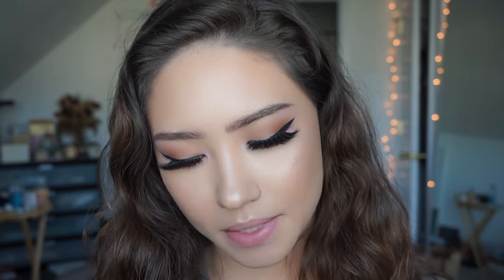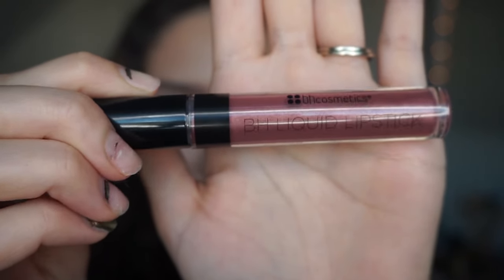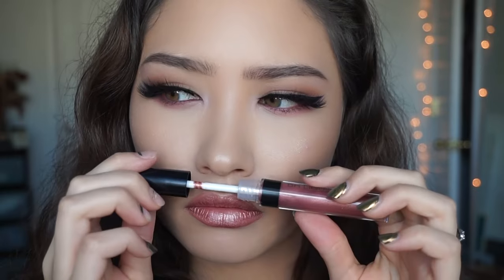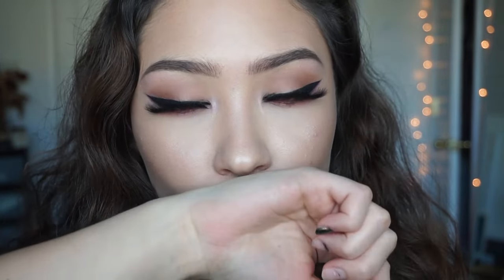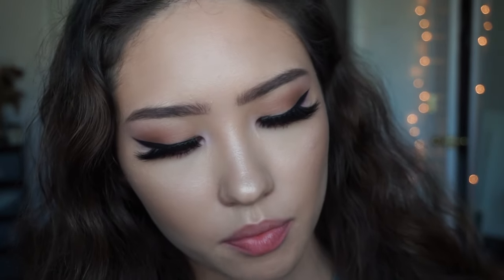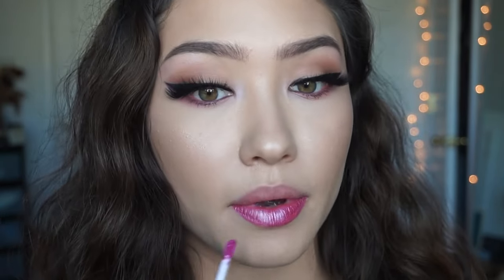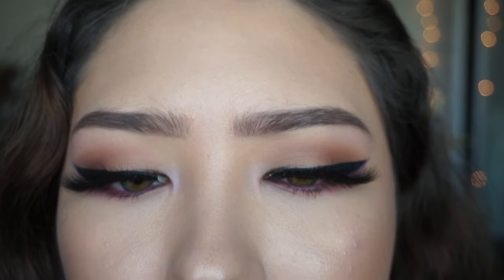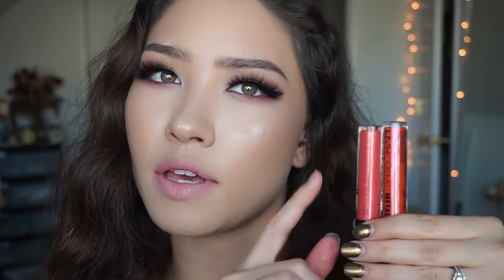*NEW* BH Cosmetics METALLIC LIQUID LIPSTICKS - Swatches | First Impressions | Review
Hey guys! Please leave a comment on what video I should do with Nick! Should I do the "I do my husband's makeup"?? xoxo

BH Cosmetics Metallic Liquid Lipstick:
* Lovey
* Agatha
* Ginger
* Amber
* Lucy
* Lucinda